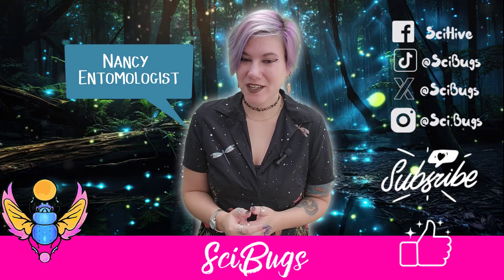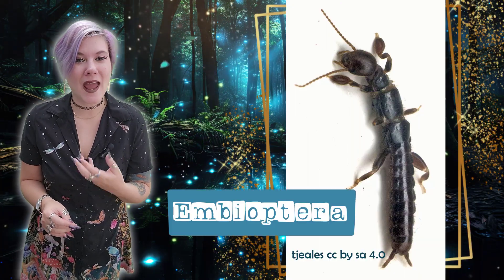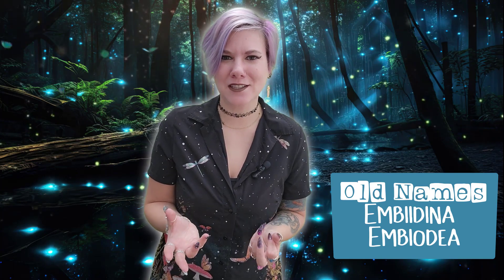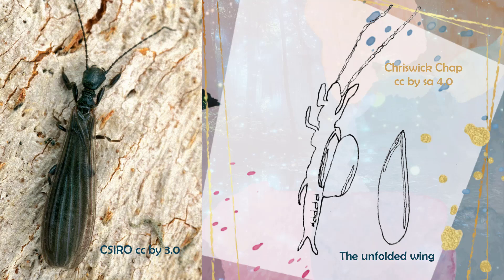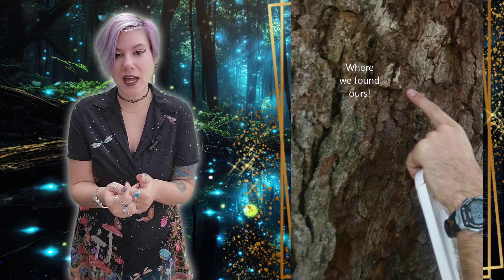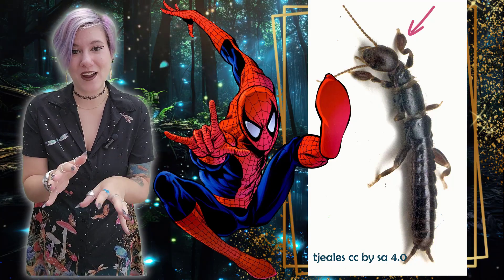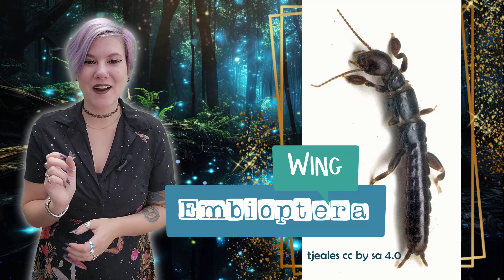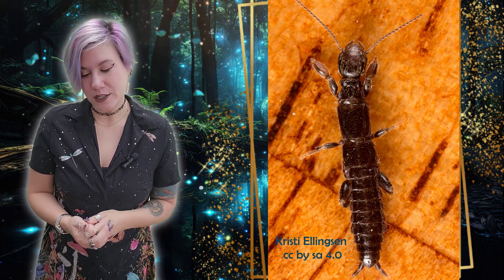The Webspinners [Embioptera]: Insect Taxonomy 101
IRL spiderman ... a weird little order hiding in your neighborhood old growth trees. The etymology of Embioptera

🐞🦋🐝REFERENCE SECTION:🐞🦋🐝
Wikipedia Article